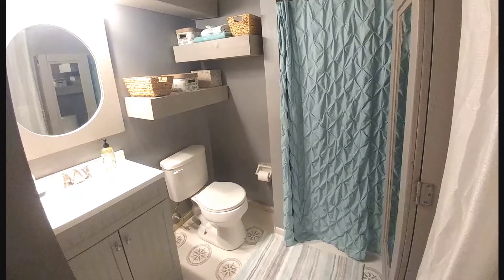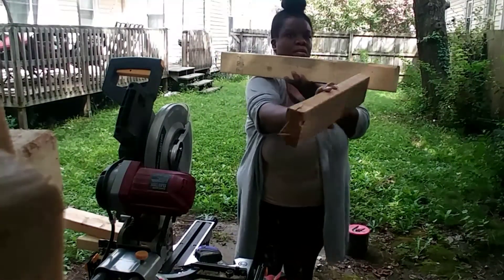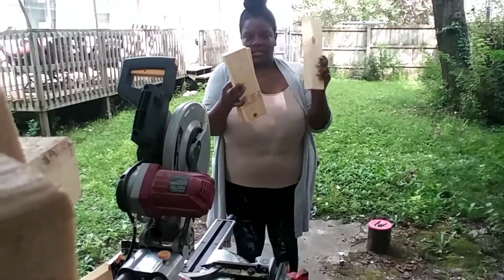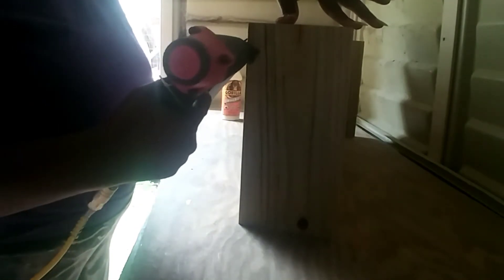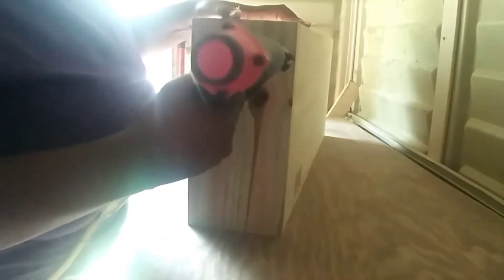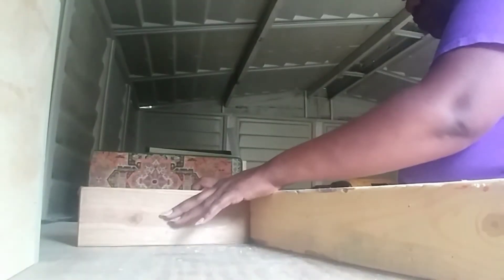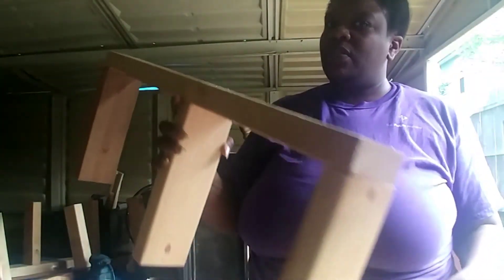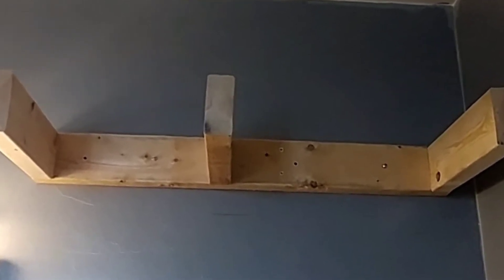DIY Floating Shelves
In this video I am making easy D.I.Y. floating shelves.